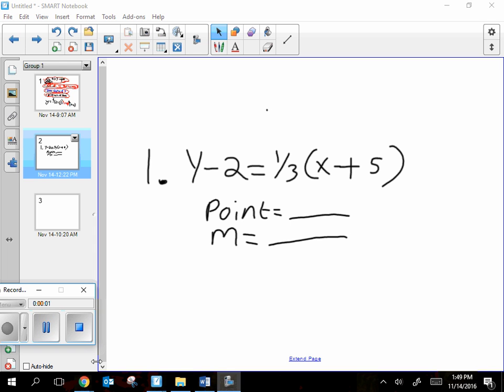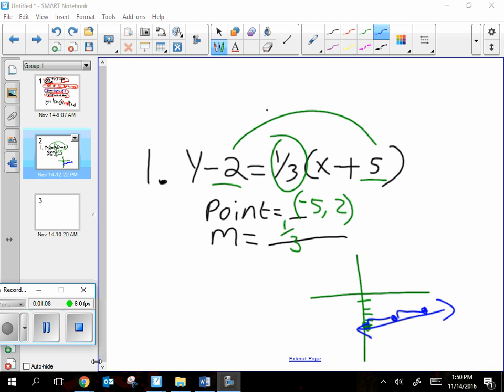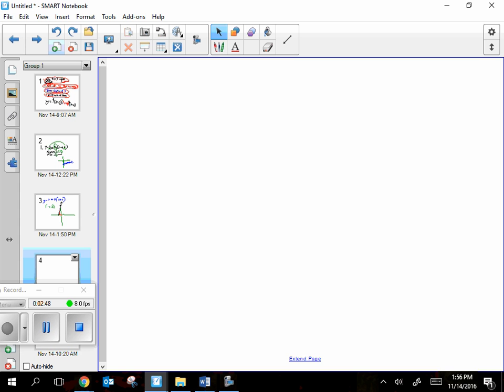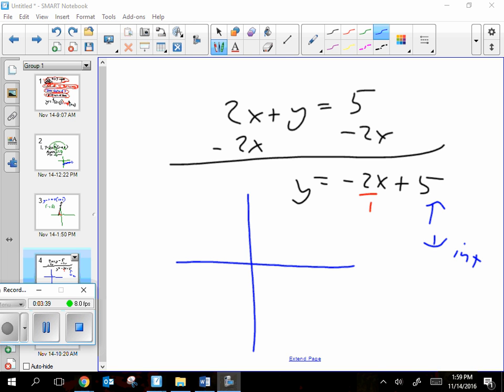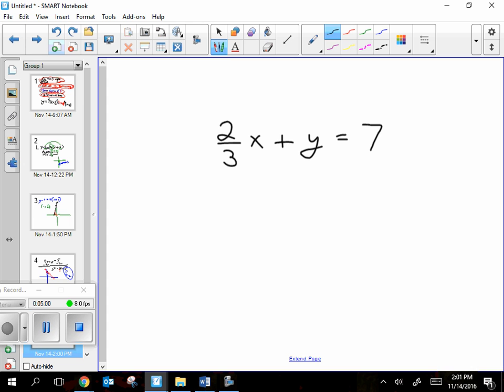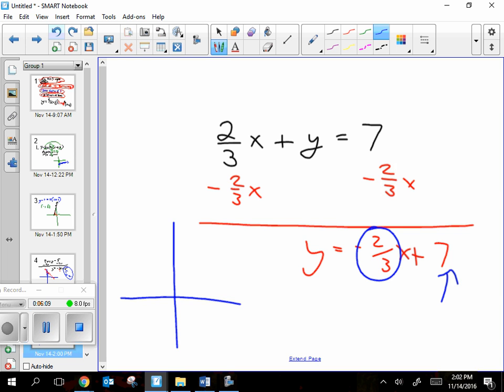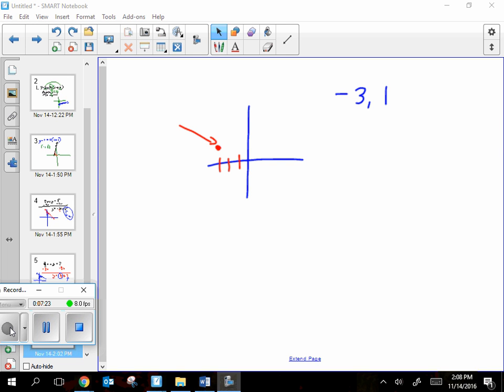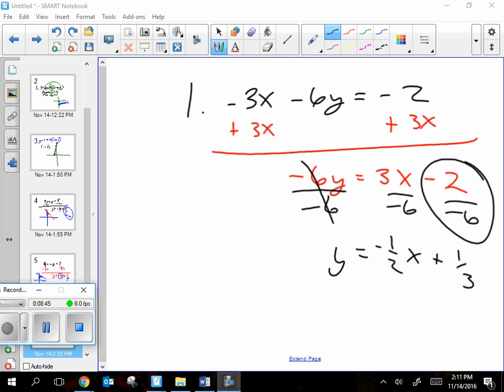November14 LQ Review for ch 4 Lines Test